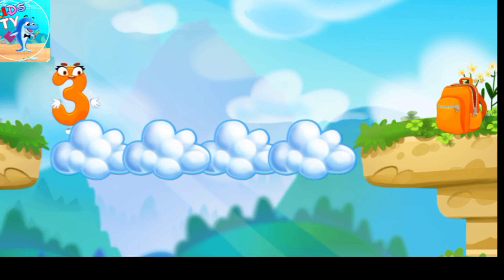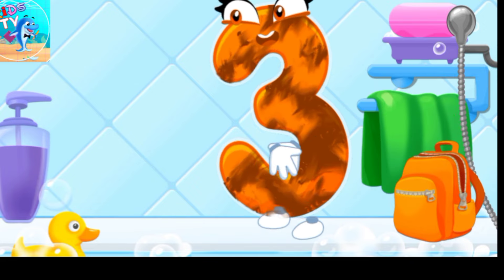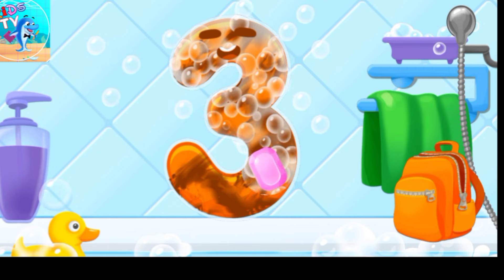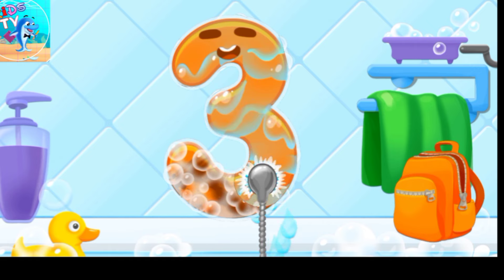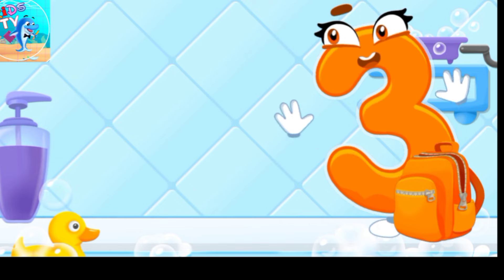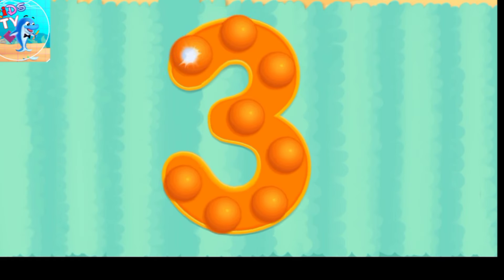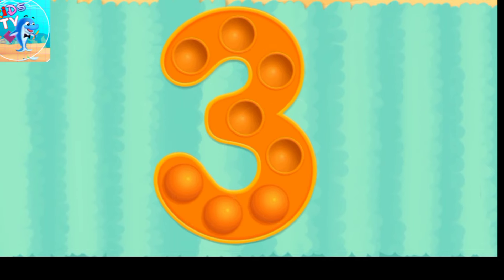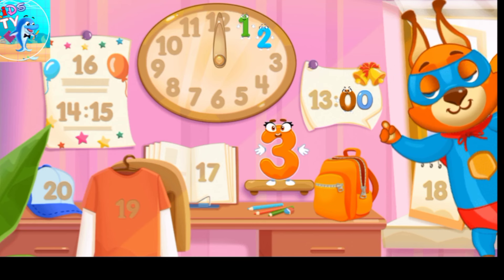🔢 Wash & Trace The Numbers 3 | Learn Counting Numbers 1 To 10 | Numbers Song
🎵 Welcome to our fun and educational video where kids can learn to count from 1 to 10 with our engaging "Wash & Trace The Numbers 16" song! Join us as we explore the world of numbers in a playful and interactive way.

In this video, children will:

🧼 **Wash & Trace The Number 16:** Watch as we demonstrate how to write and trace the number 16, reinforcing counting skills while having a blast!

🔢 **Learn Counting Numbers 1 to 10:** Sing along with our catchy numbers song to practice counting from 1 to 10. It's a great way for kids to memorize numbers in a fun and entertaining manner.

🎶 **Numbers Song for Kids:** Our vibrant and colorful song will keep your little ones engaged as they learn and sing along.

Whether your child is just starting to learn numbers or needs a fun refresher, this video is perfect for early learners.

👶 **Ideal for Preschoolers and Kindergarteners:** Designed for young learners, this video provides a playful and enjoyable way to introduce and reinforce counting skills.

🎉 Don't miss out on the fun! Hit play and let's dive into the world of numbers together!